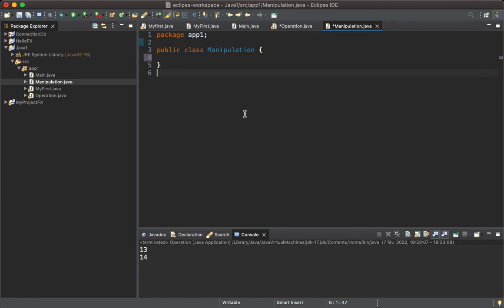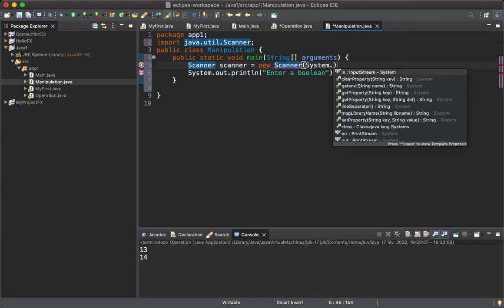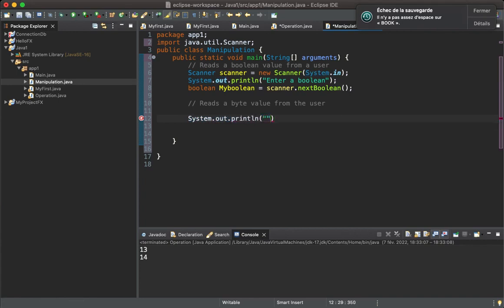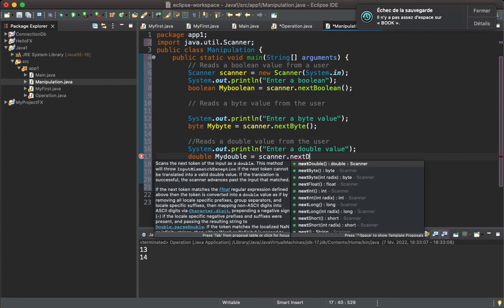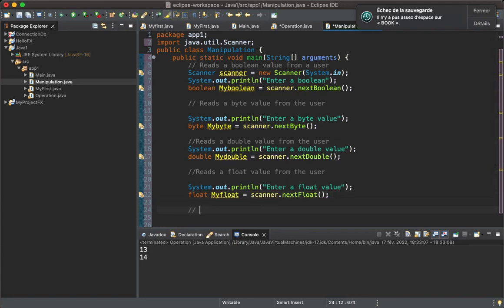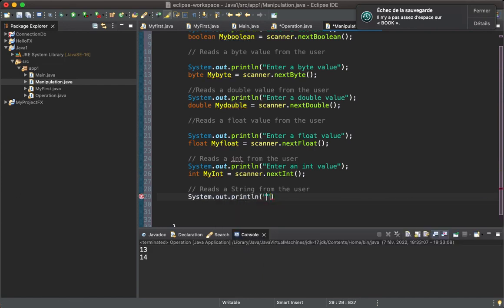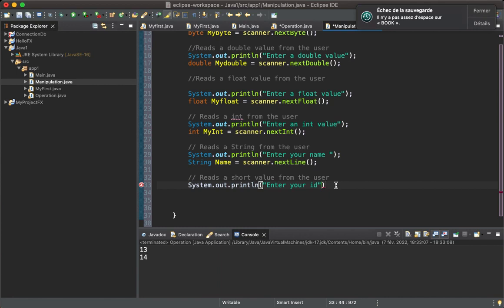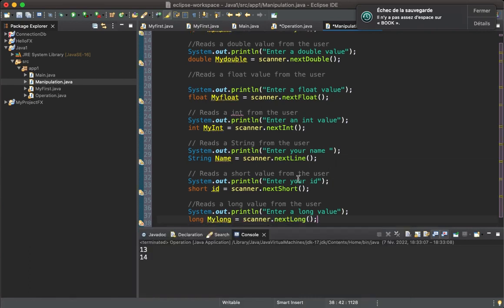Manipulation of Data with Scanner.